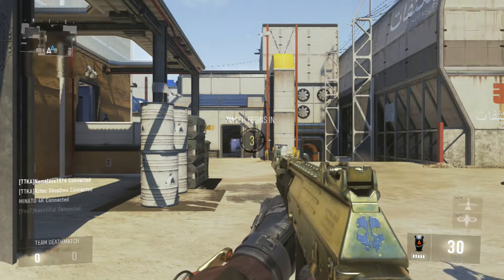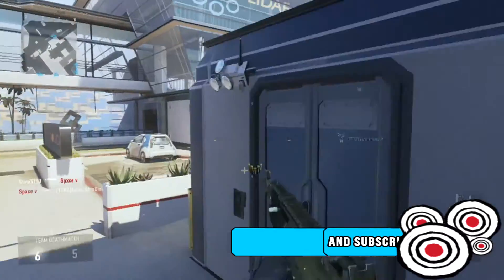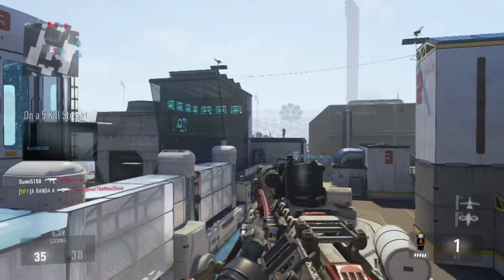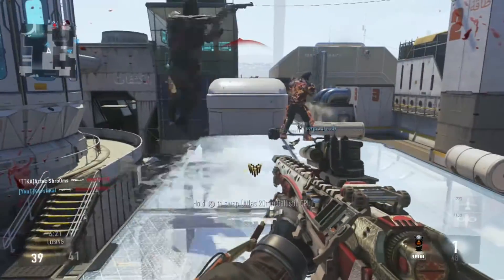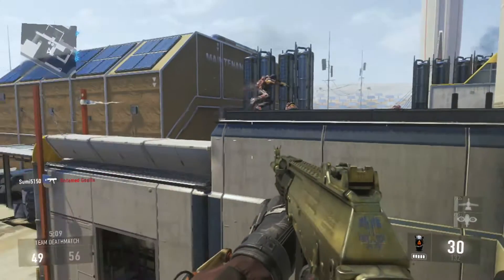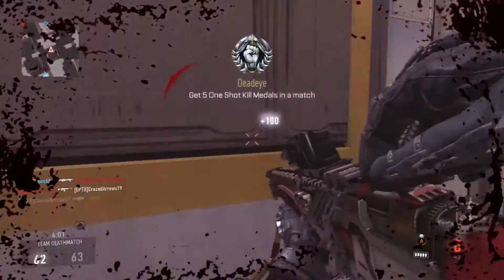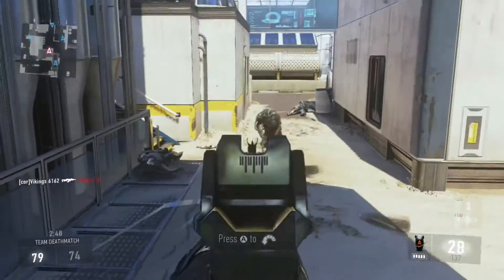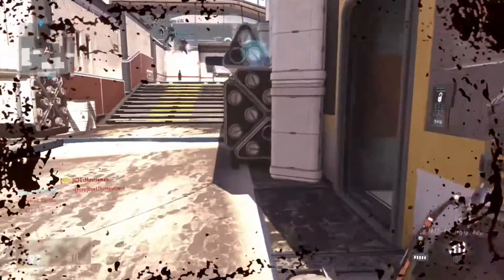Advanced Warfare: AK 12 - G! COD: Ghost Variant? (COD: AW Variants)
Call of Duty: Ghosts Variant "Ak-12 G"

New stuff coming to Call of Duty: Advanced Warfare.

- KaostiKal